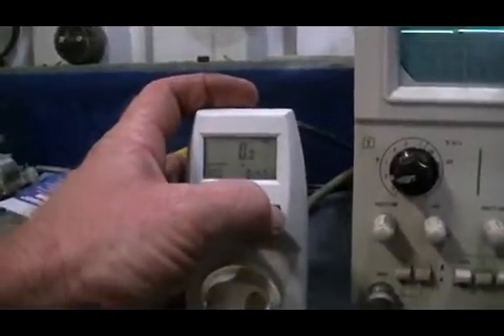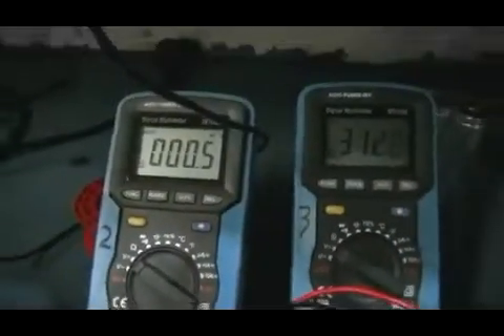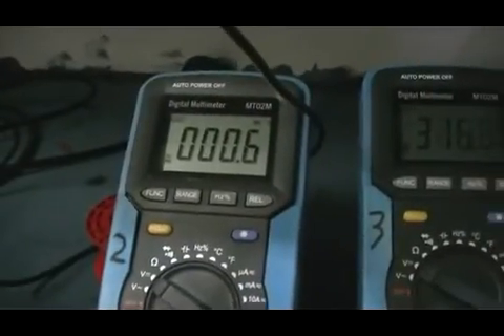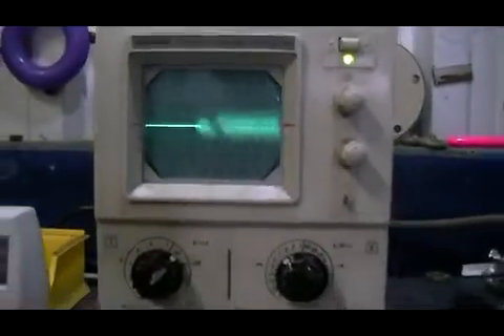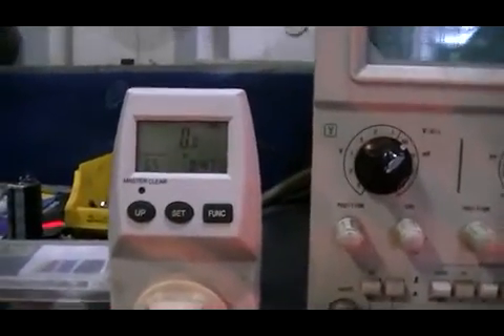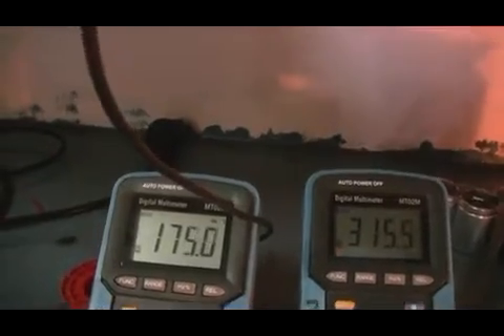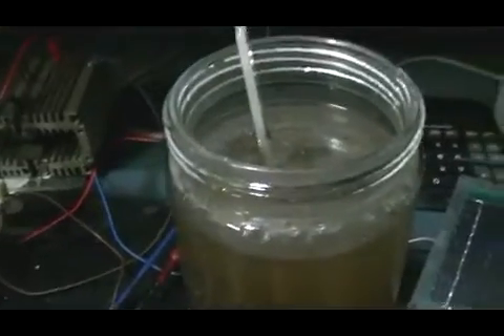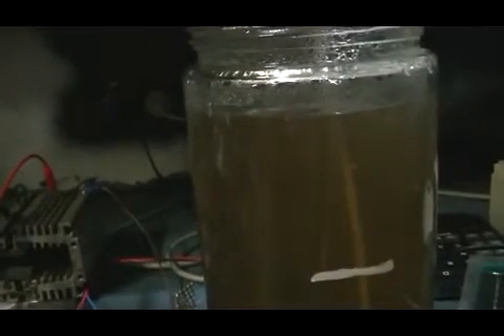Heating experiment-another test measurement.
I will no longer be calling these experiments cold fusion-as i dont believe there is any fusion taking place here.
Start water temp-33 C.
End temp at 100 watt hour limit-75 c
Water amount-2.1 liters
Temp rise needed for unity-Einput = 0.10 KW-h = 360,000J
360,000J/(4.19 * 2100) =40.91 C
Temp rise gained in test-42 C
This is excluding the glass jar.